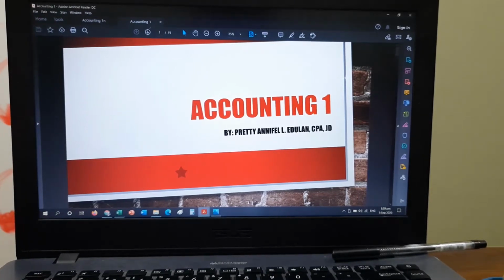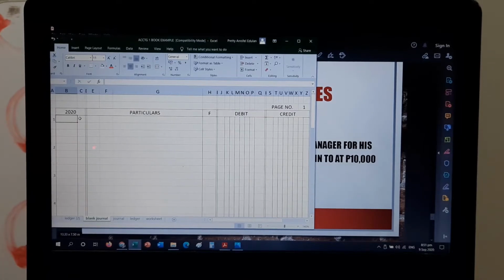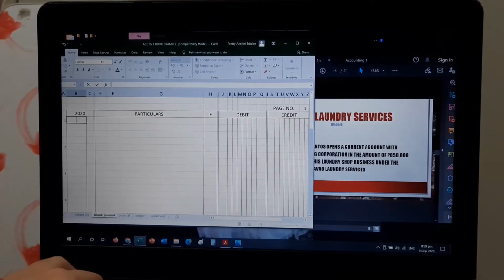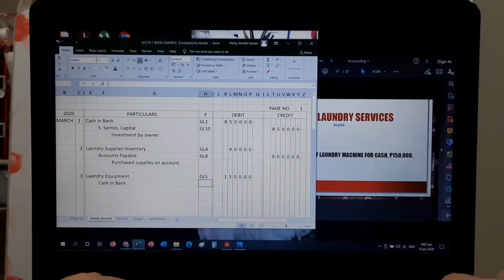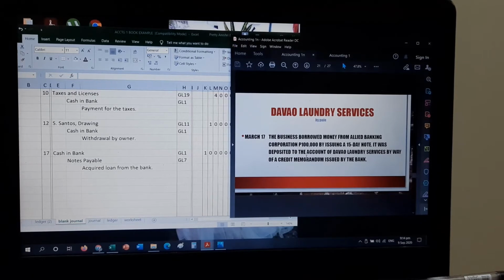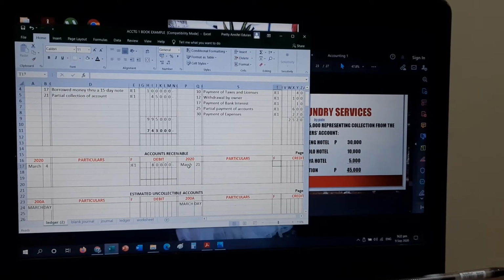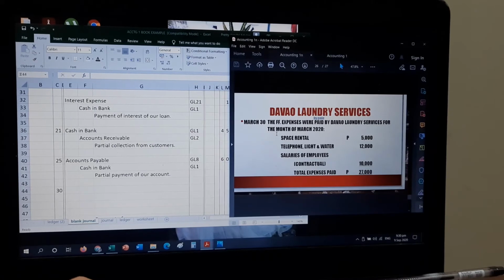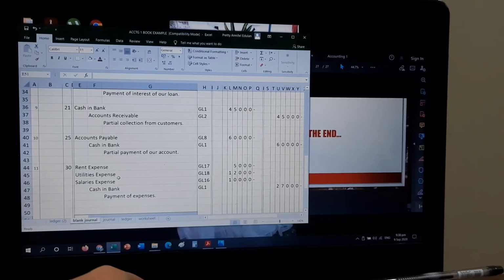Acctg 1N Journal Entry Exercise